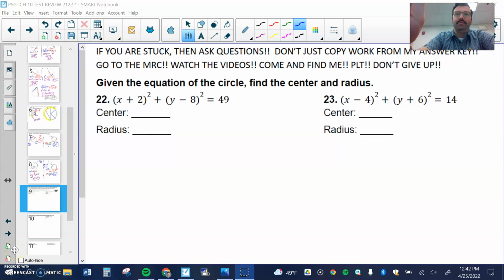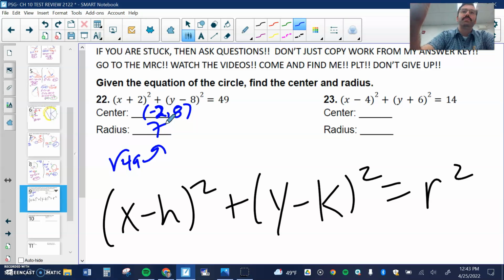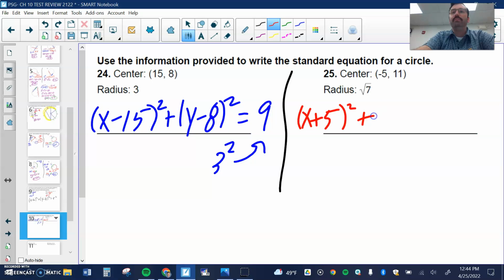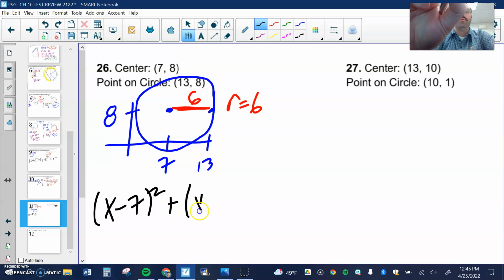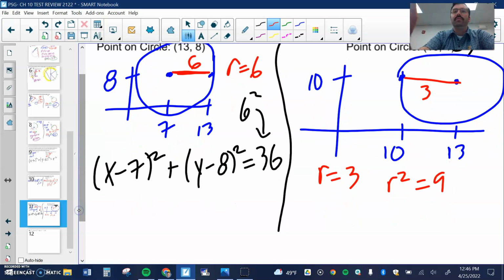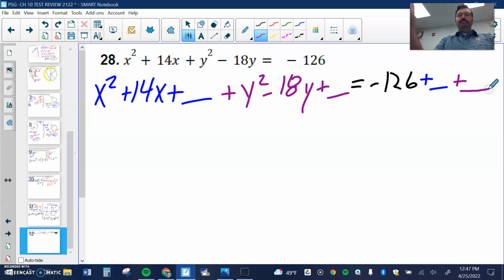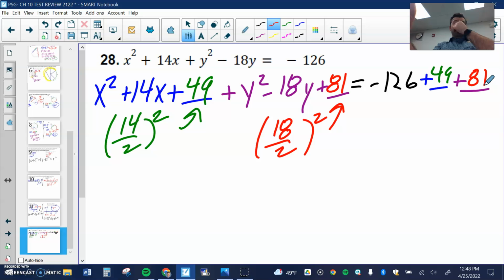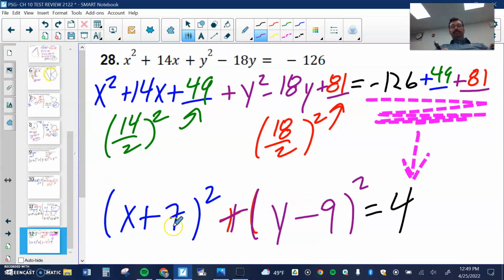PSG CH 10 TEST REVIEW 22-28